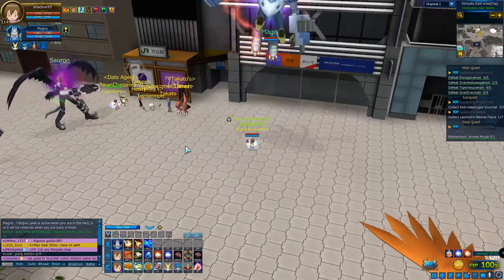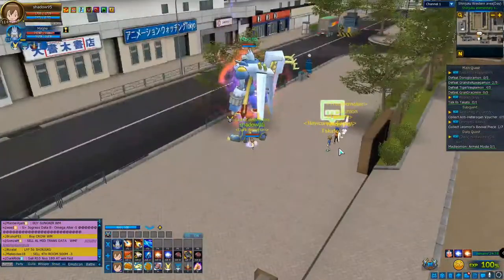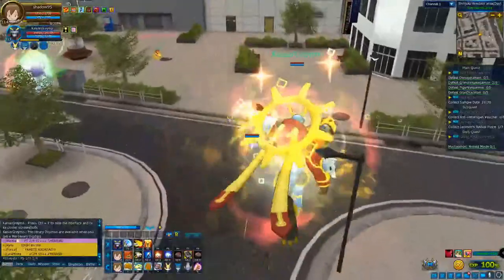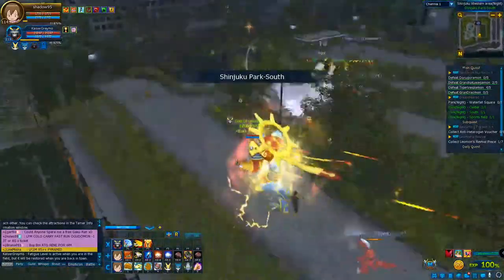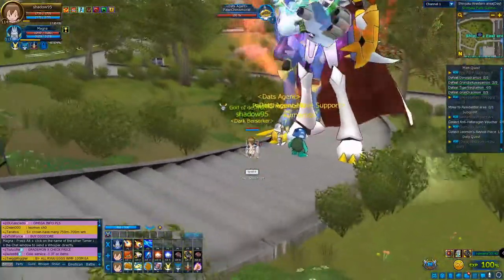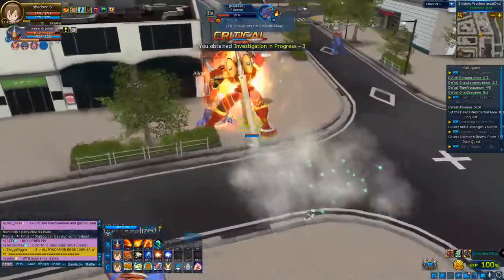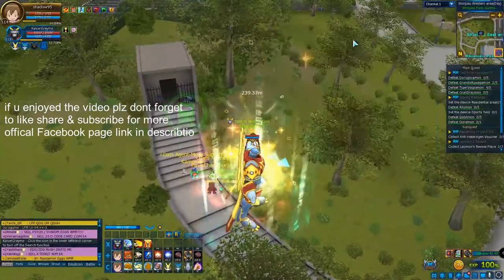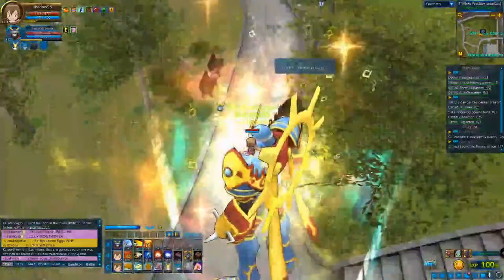digimon masters online new map added new quest 2020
Hi guys welcome to my ch i hope u enjoy the videos i make